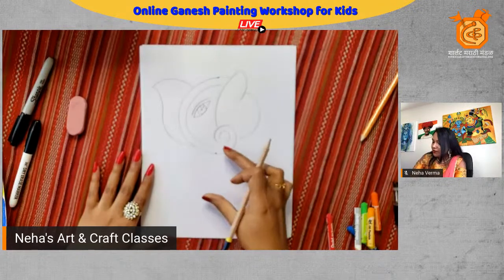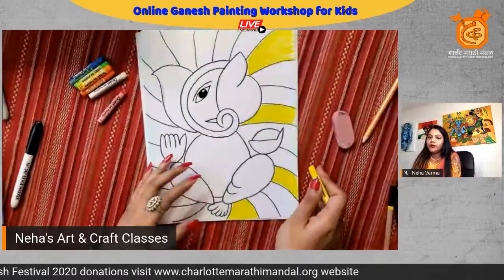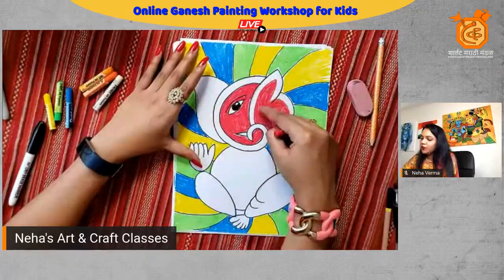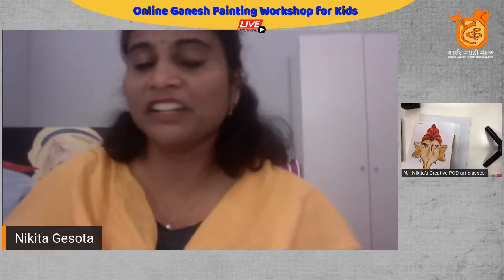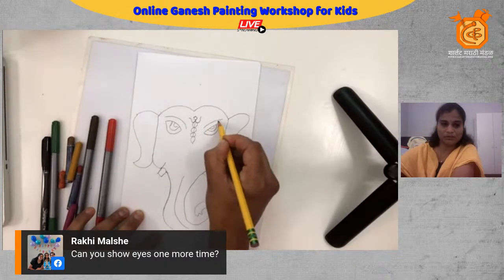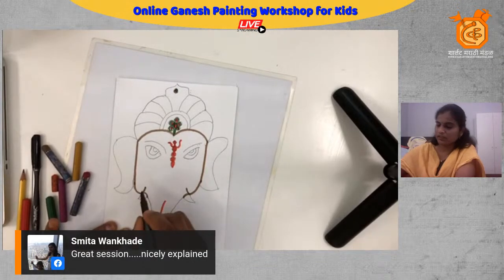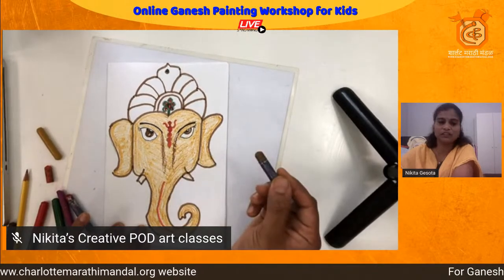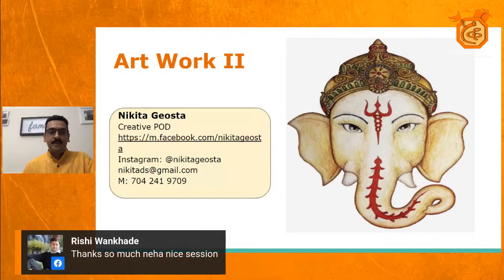Ganesh Painting Workshop for Kids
Ganesh Painting for Kids
Live - virtual and free event where kids will have fun drawing and coloring Lord Ganesha.

Materials required are as below
1. Drawing paper
2. Pencil , eraser
3. Crayons
4. Markers

Thanks,
Charlotte Marathi Mandal and Hindu Center